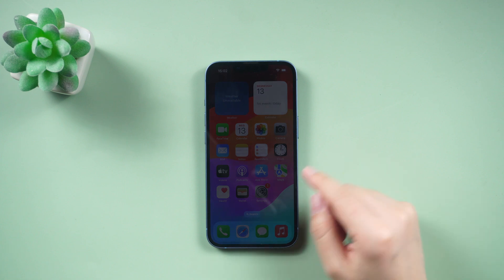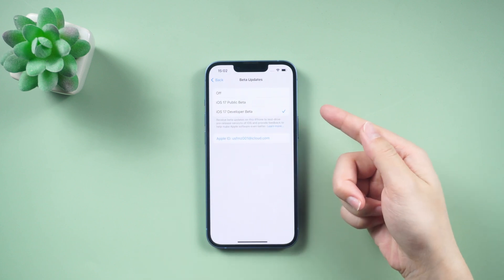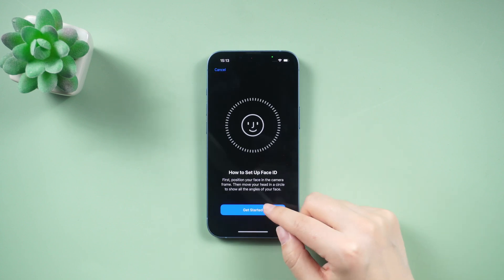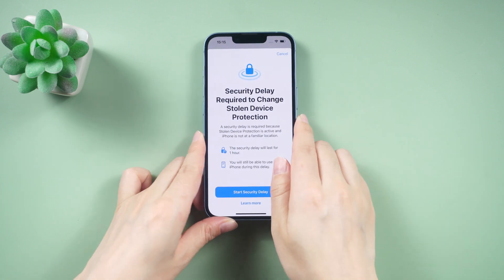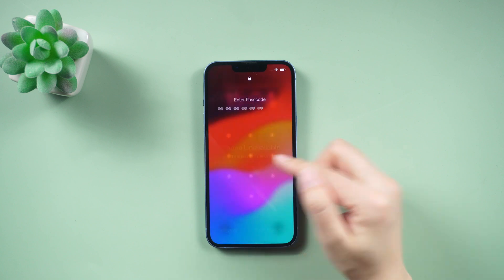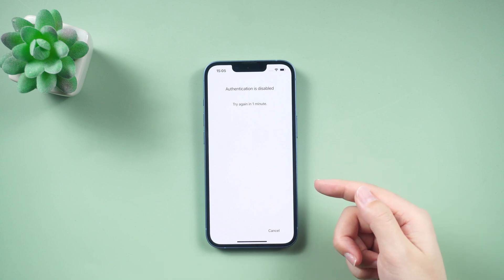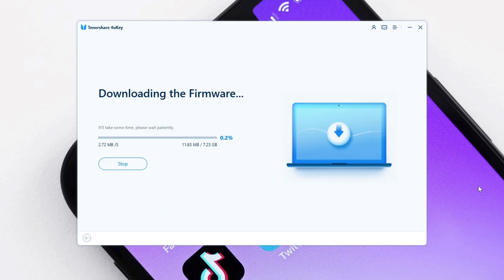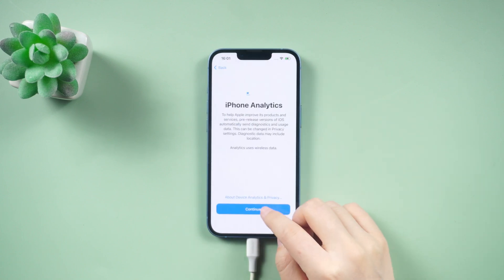How to Use the New Stolen Device Protection Feature on iPhone iOS 17.3 (2024)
Stolen Device Protection, which added layer of security aims to provide peace of mind in case your iPhone and passcode are stolen. Stolen Device Protection activates when your phone is in an unknown location.

Chapters💌:
00:00 Intro & Preview
00:43 set up Stolen Device Protection
01:33 how to activate "authentication is disabled"
02:25 unlock iphone with 4ukey
02:35 Actions Protected by Stolen Device Protection
02:39 Additional Actions Requiring Biometric Authentication

Bubbles Drifting In The Morning Breeze by Akosmo & Artificial.Music